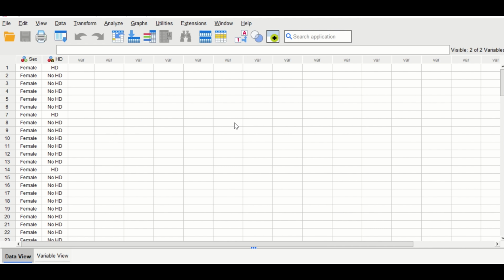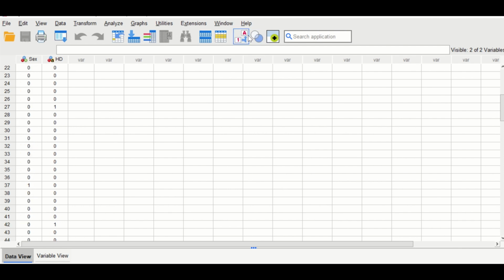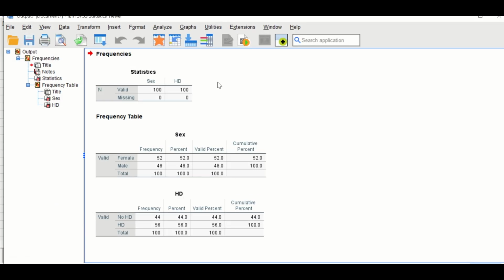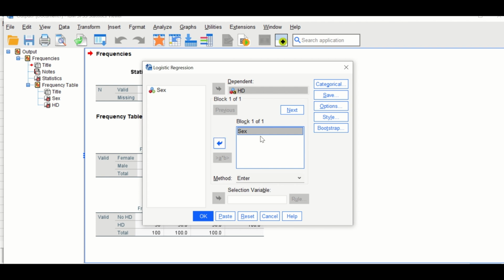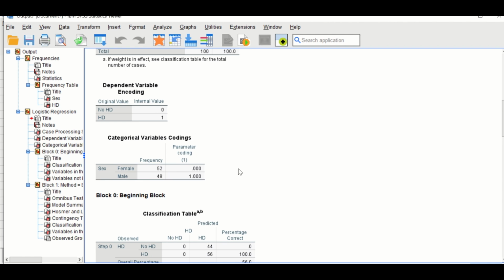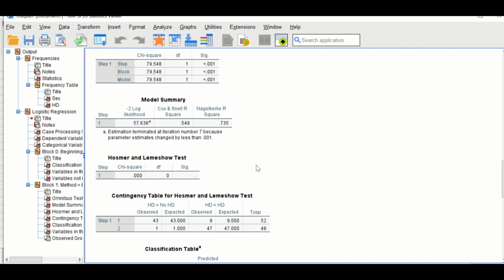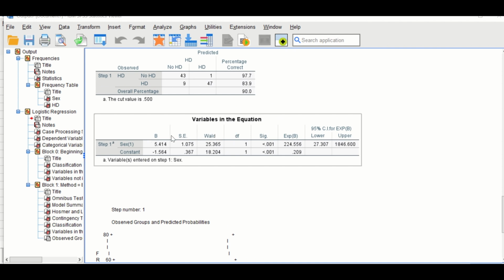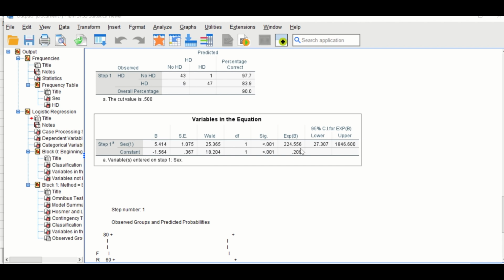Binary logistic regression with binary predictor in SPSS